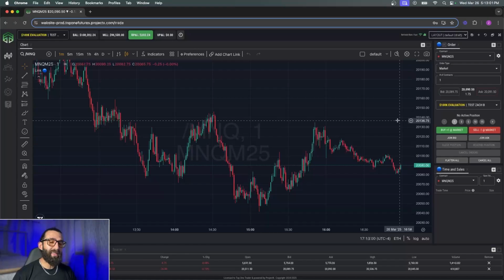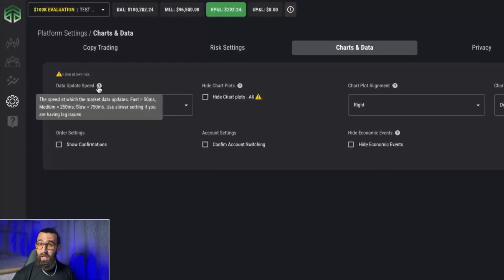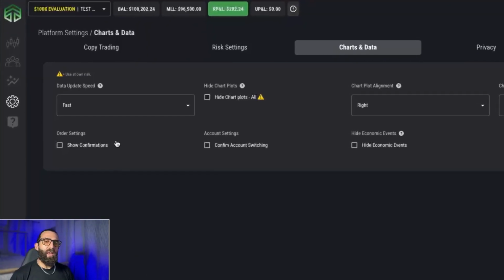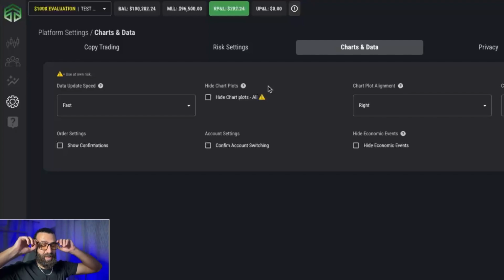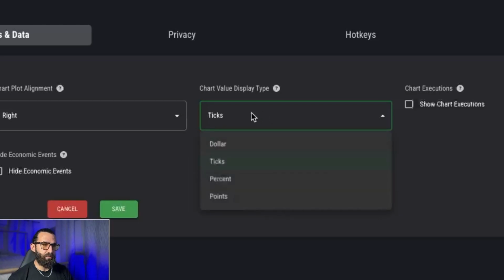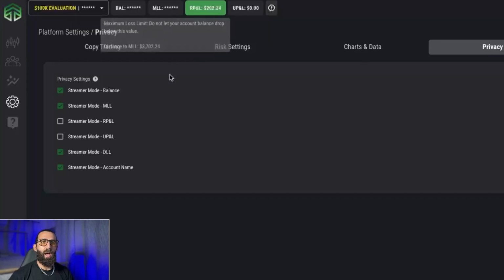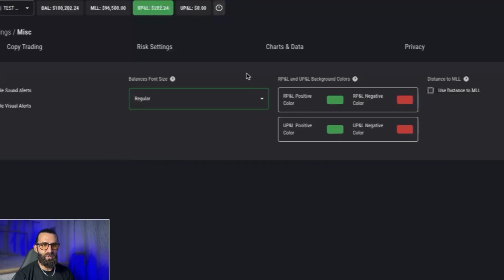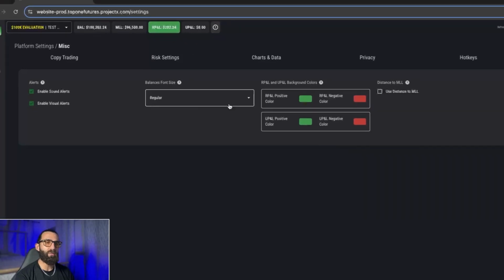ProjectX Top One Futures - Additional Settings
In this video we take a first look at the new straight to funded futures prop firm, Top One Futures. I look at the platform- ProjectX and more. This firm is going to give Tradeify and Topstep a run for their money!